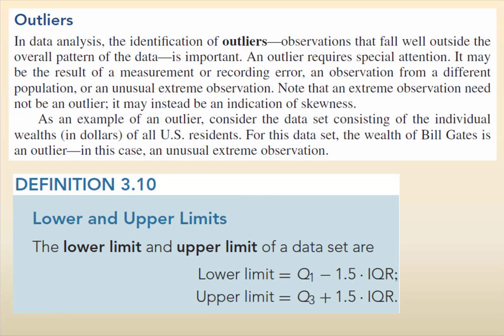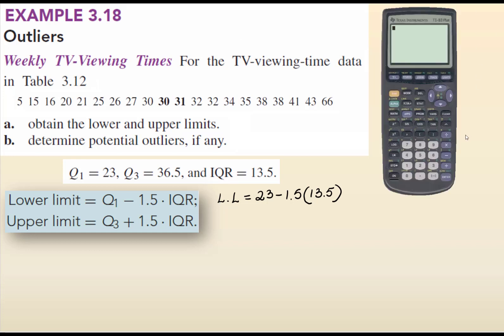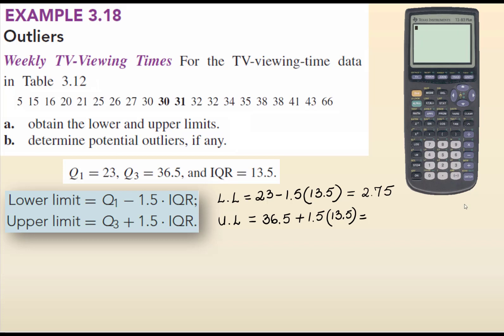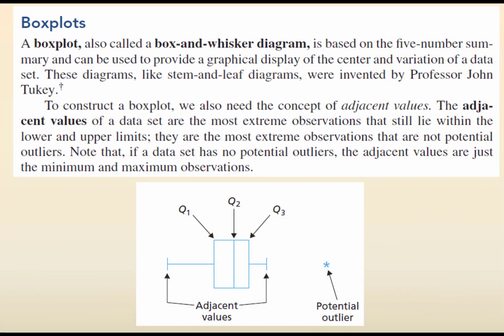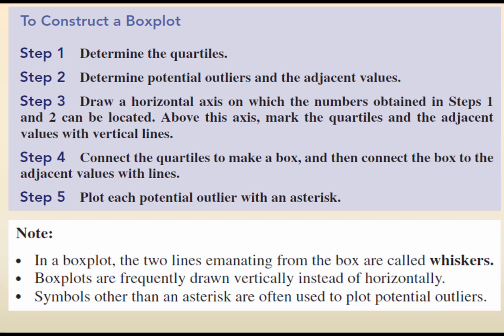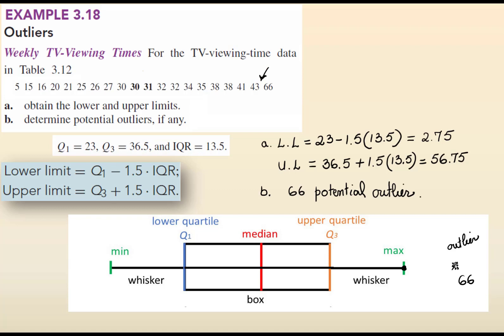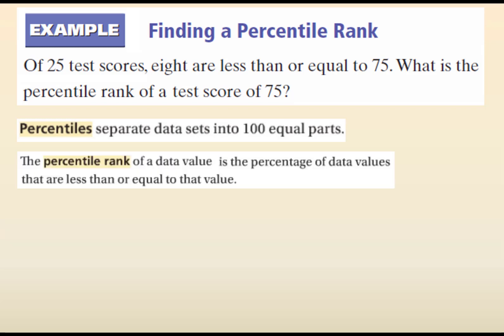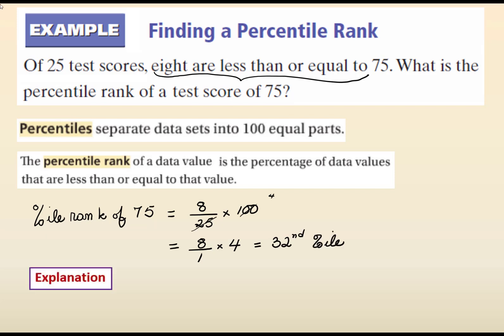Math 20 Lesson 3 4 5 Outliers and Box and Plots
5 Number Summary, Outliers, Boxplots, Whisker Plots, Quartiles, InterQuartiles, Lower limit and Upper limit, Elements of Statistics, Mat 20